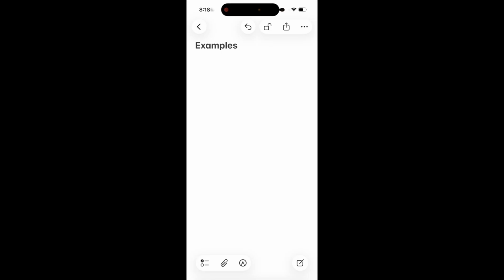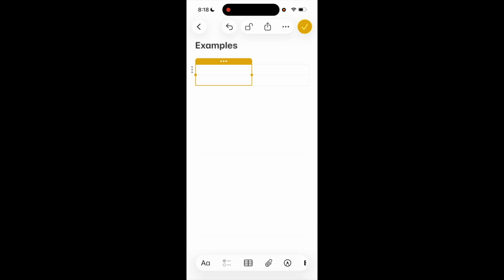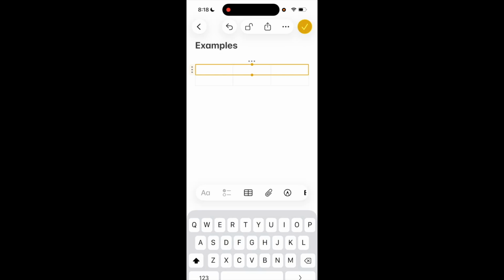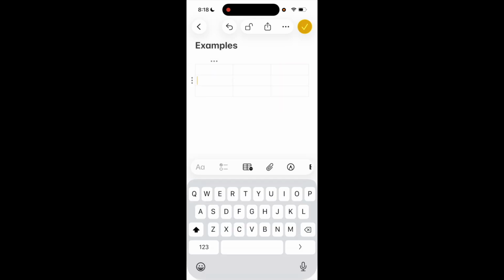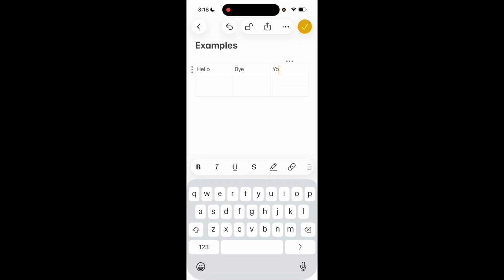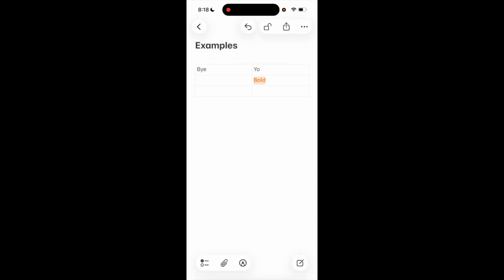How To Edit Tables On Notes App | Step By Step Guide - Apple Notes Tutorial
Learn how to edit tables on Apple Notes with this easy step-by-step Apple Notes tutorial. If you've already created a table in Apple Notes and want to update, expand, reorganize, or customize it, Apple Notes provides several tools for editing table content directly on your iPhone, iPad, or Mac. Tables are useful for organizing information such as budgets, schedules, inventories, project plans, comparisons, and other structured data.

In this Apple Notes tutorial, you'll learn exactly how to open the Notes app, locate an existing table, and edit the information inside its cells. You'll also learn how to add new rows and columns, delete rows and columns you no longer need, move data between cells, and reorganize your table as your information changes.

Editing tables allows you to keep your notes up to date without recreating them from scratch. Whether you're updating a budget, modifying a schedule, tracking tasks, or managing a list of information, Apple Notes makes it easy to adjust your table whenever needed. Changes automatically sync across your Apple devices when using iCloud Notes.

In this step-by-step guide, you'll learn how to edit table cells, insert additional rows and columns, remove unwanted data, rearrange table content, and manage larger tables more efficiently. We'll also cover a few tips for keeping tables organized and combining them with headings, checklists, bullet points, and other Apple Notes formatting features.

If you're searching for how to edit tables on Apple Notes, how to modify a table in the Notes app, how to add rows and columns in Apple Notes, or how to update table data on iPhone Notes, this tutorial has everything you need.